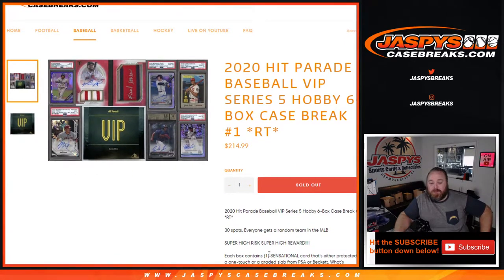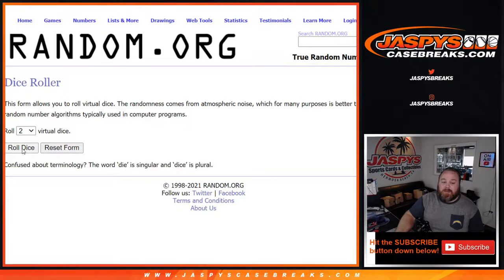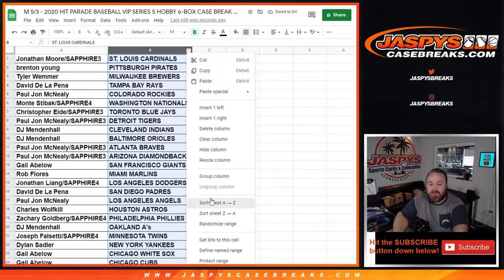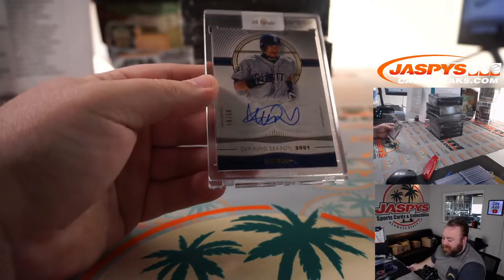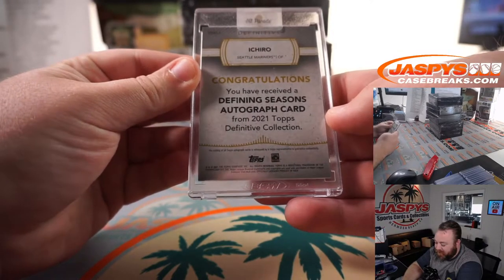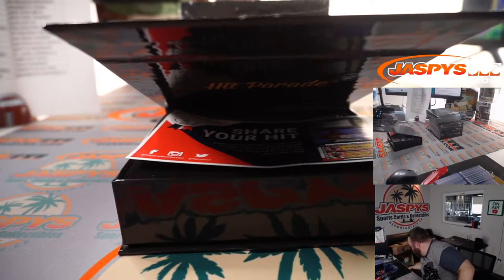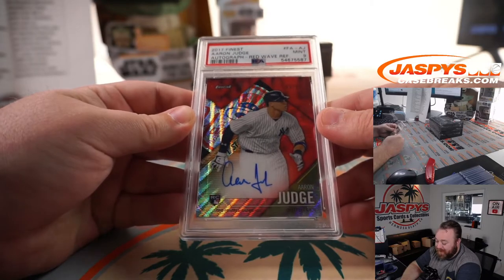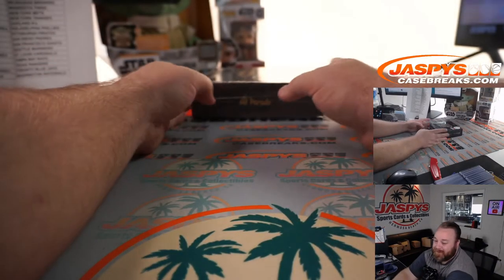M 5/3 - 2020 HIT PARADE BASEBALL VIP SERIES 5 HOBBY 6-BOX CASE BREAK #1 *RT*